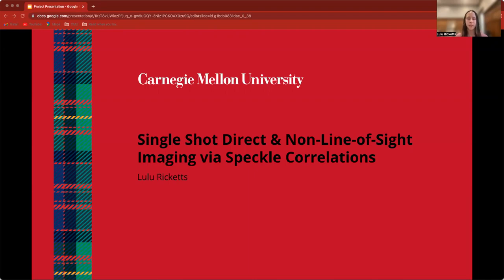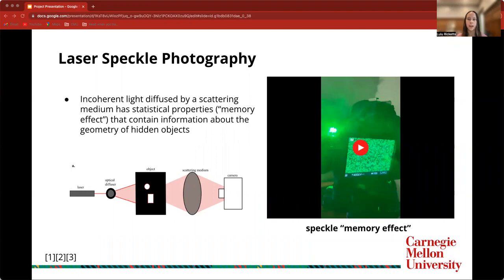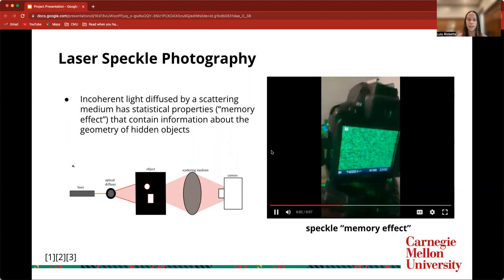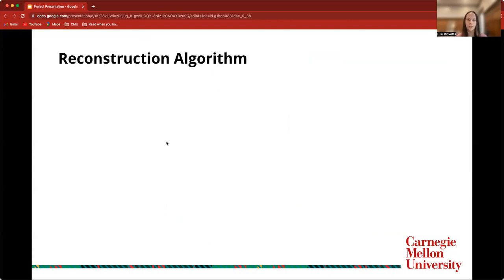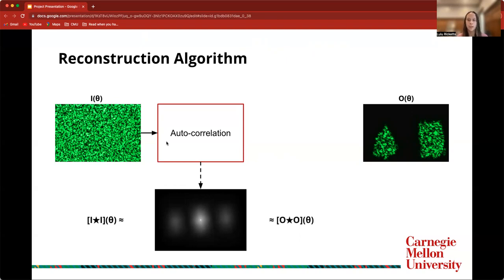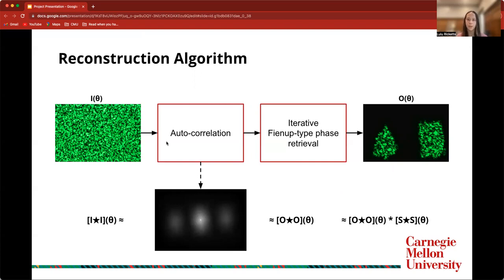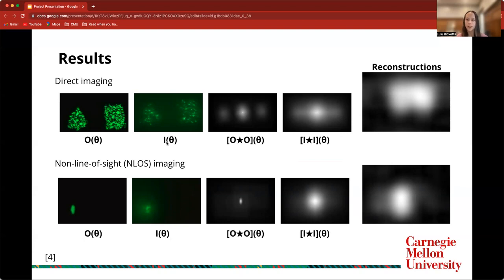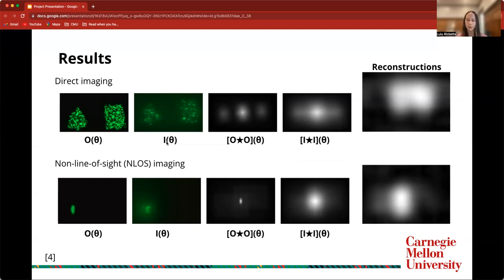Lulu Ricketts: Single Shot Direct and Non Line of Sight Imaging via Speckle Correlations